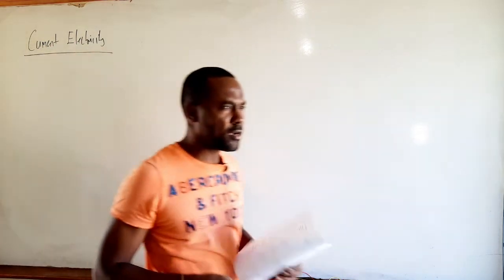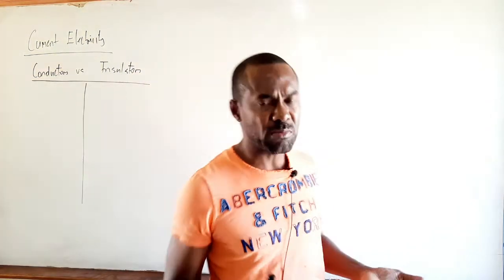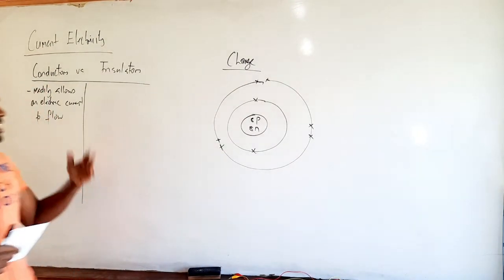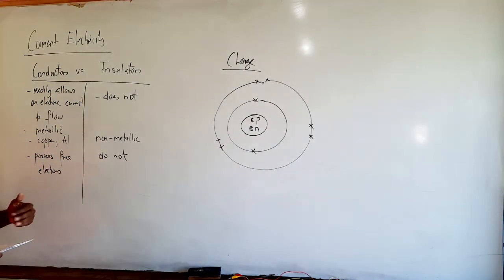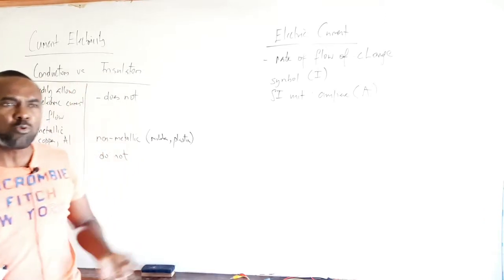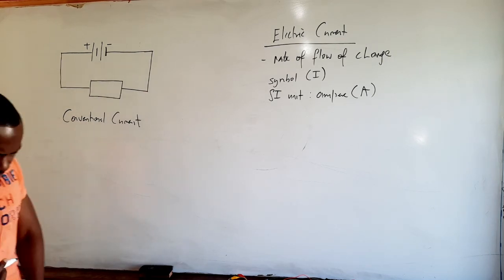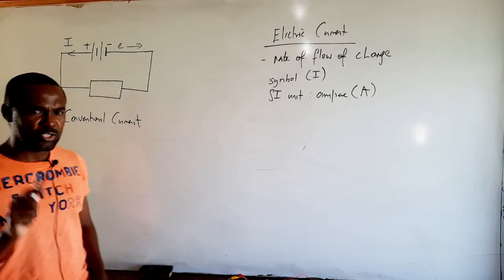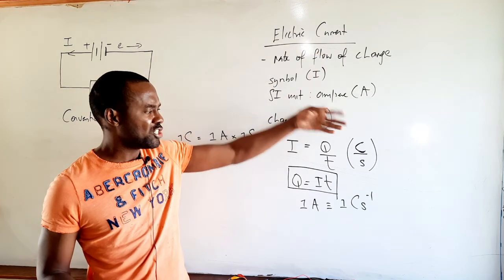Current Electricity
IN this video we examine the top of Current Electricity as required by the CSEC Physics Syllabus